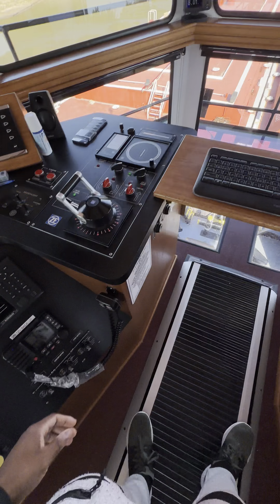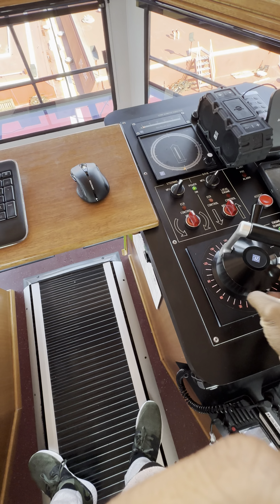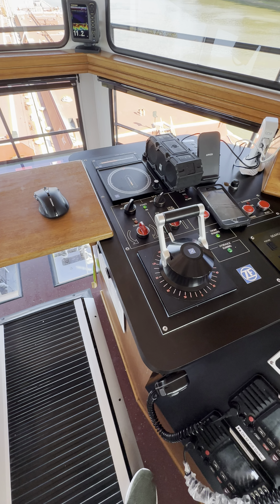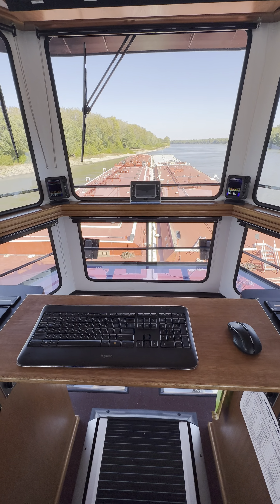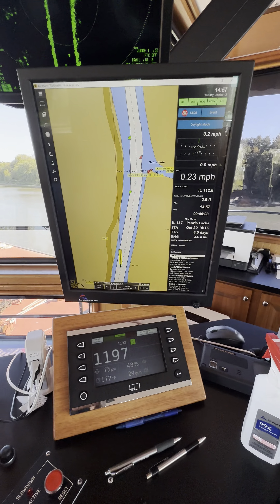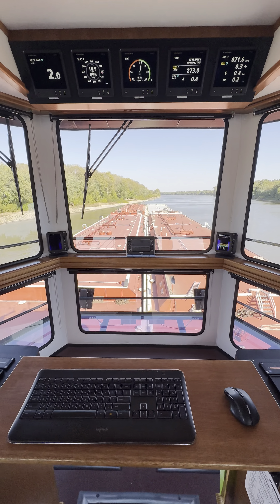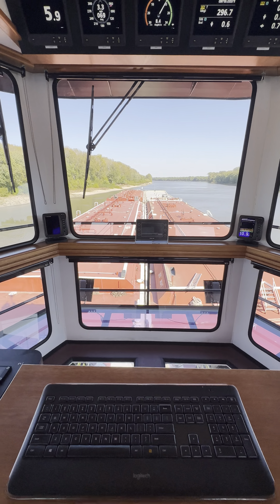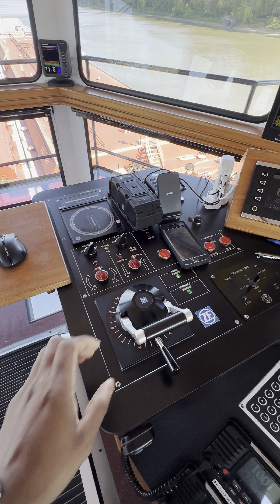Time to flip this ole girl off the bank. @zfgroup Gotta love the Z-Drive vessels.